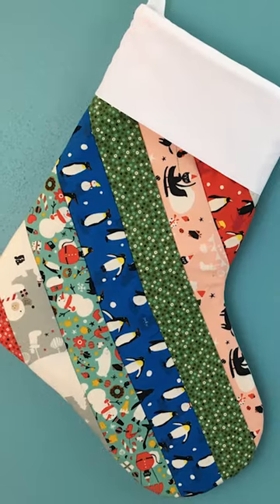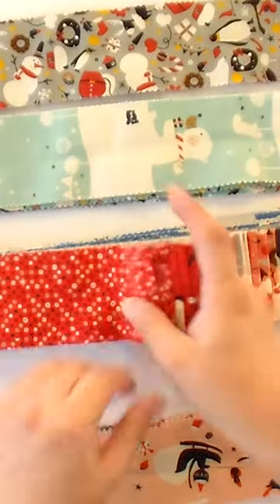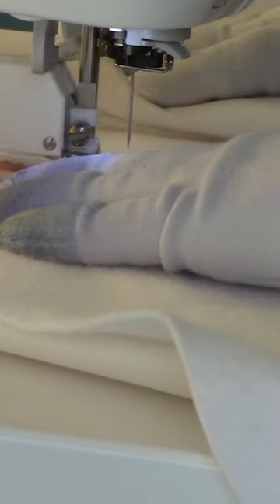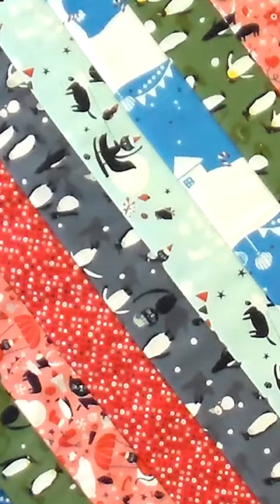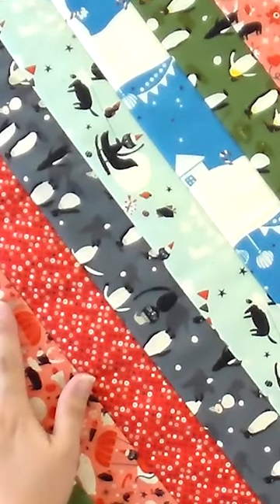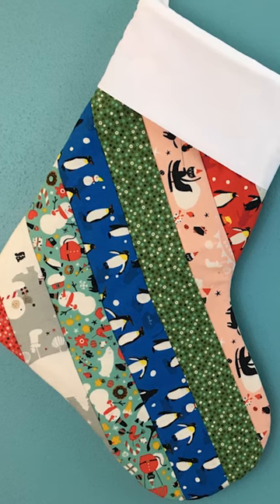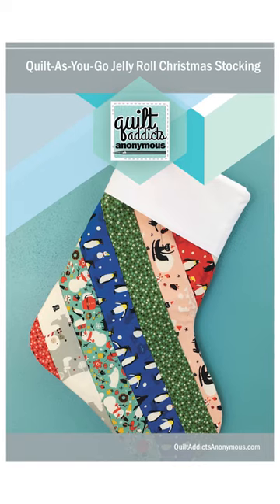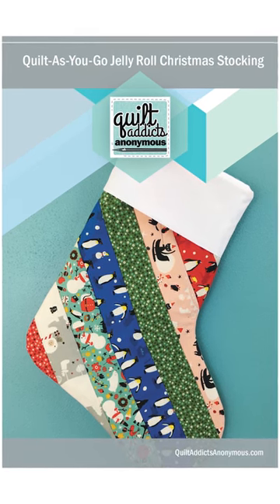16 DIY Christmas Gift Ideas No. 8: QAYG Christmas Stocking!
This FREE quilt as you go pattern uses 2 ½” strips on a diagonal or bias for a fun and unique stocking you can finish fast.